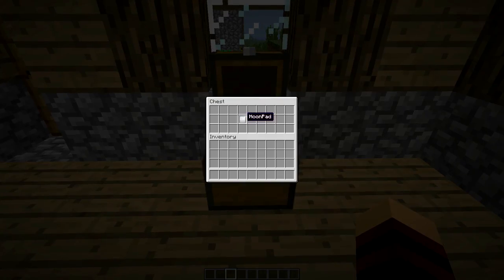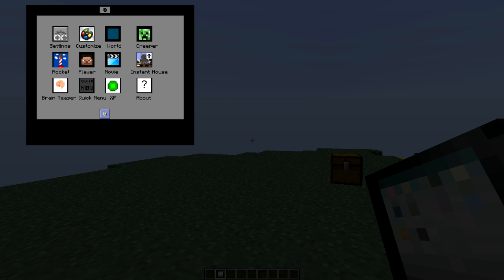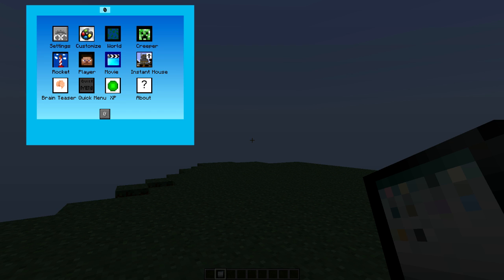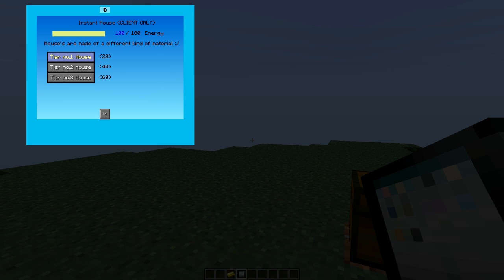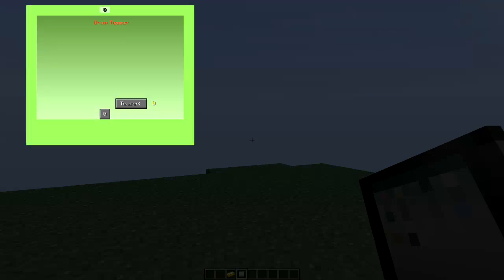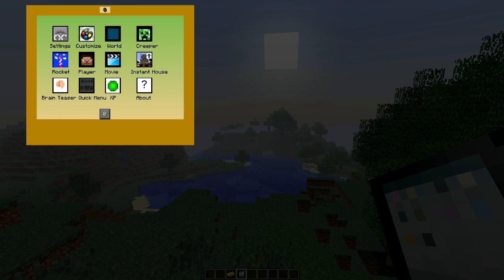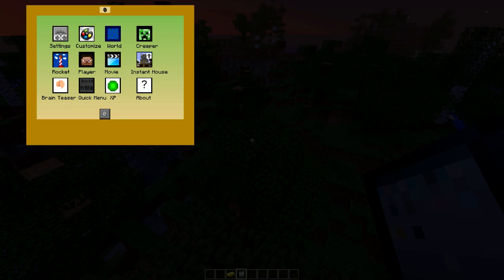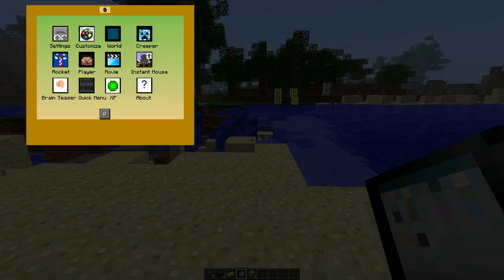Minecraft: IPAD MOD!! [1.6] (Instant Houses,Explosives and become a ROCKET!) Minecraft Mod Spotlight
Leave a like for MOAR?! :D
Other Minecraft Videos!

IGNORE THESE
Minecraft: IPAD MOD!! [1.6] (Instant Houses,Explosives and turn yourself into a ROCKET!!) Minecraft Mod Spotlight

how to minecraft 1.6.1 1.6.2 ipad tablet hoonpad ipod apps mod spotlight showcase map